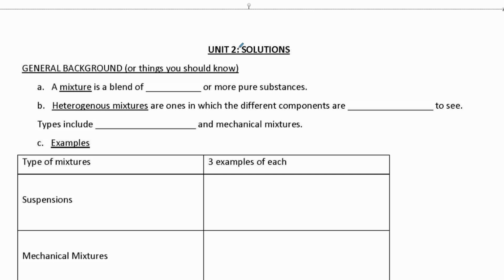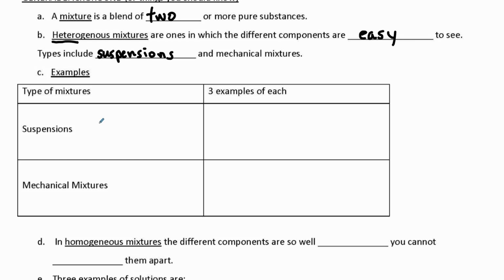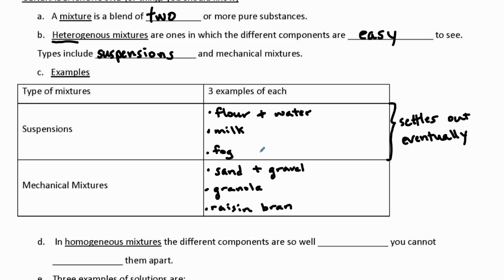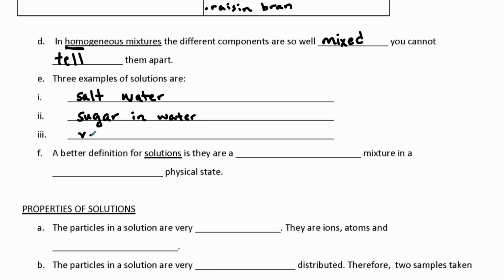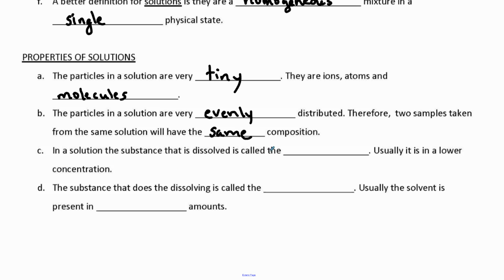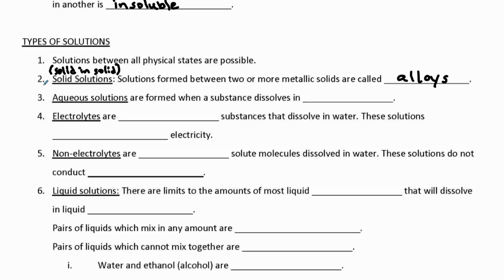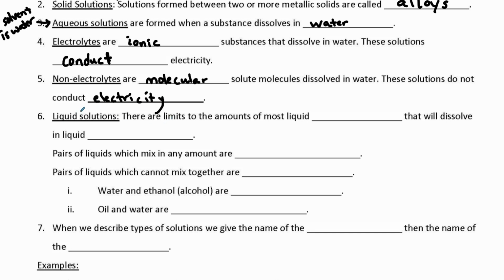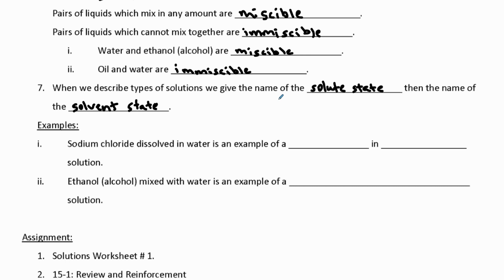Properties of Solutions Video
Properties of solutions and types of solutions.